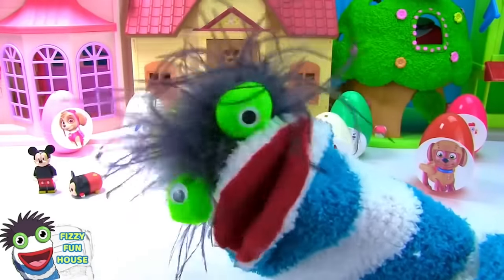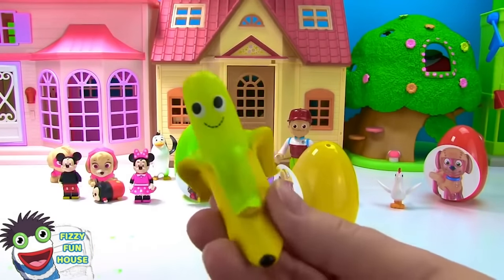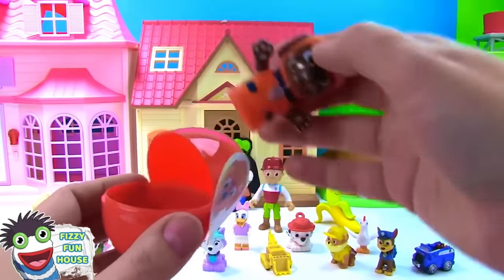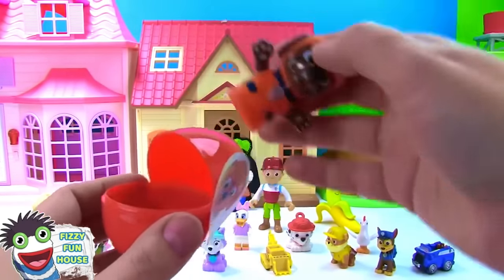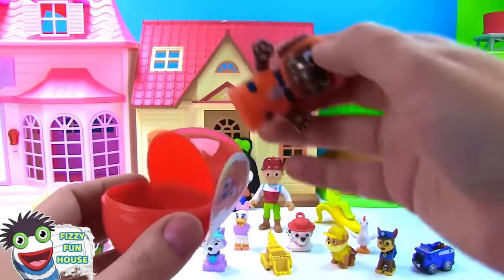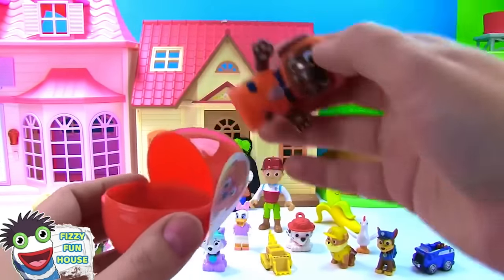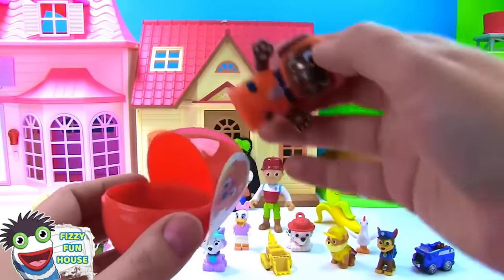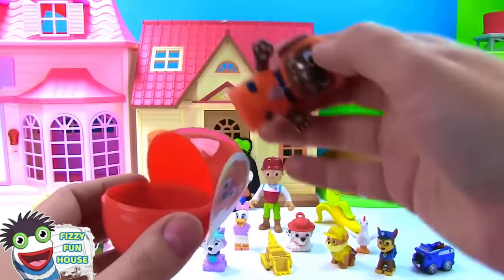Fizzy Explores Colors With Paw Patrol Best Friends | Fun Compilation For Kids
Fizzy uses different methods to play and explore colors with the Paw Patrol pups - including magic and even a firetruck rescue!

About Fizzy Fun House:
Fizzy is the lovable, magical star and host of Fizzy Funhouse. Fizzy lives in a DIY world of handmade environments with his best friend and sister Phoebe. Phoebe absolutely adores Fizzy!. Curious about the world they go on adventures and meet friends to learn as much as possible. Fizzy is always happy to help guide his sister from discovering colours to counting groceries in the store. Often they encounter crazy  obstacles involving adventures and games, luckily they always have magical Fizzy to cast a spell to save the day! Aimed predominately at preschool children Fizzy Fun House is a safe explorative environment with plenty of color and fun!